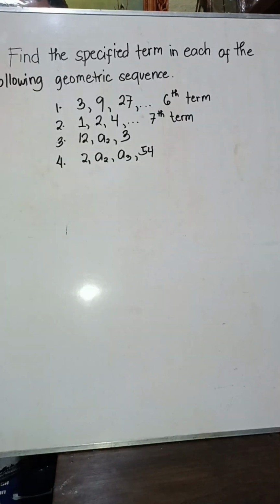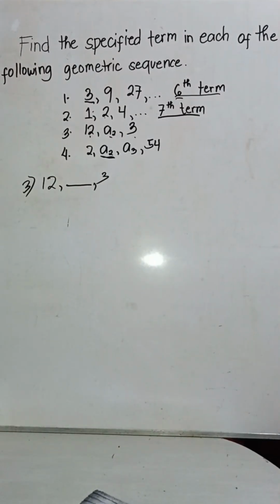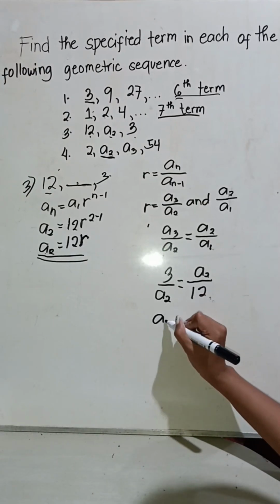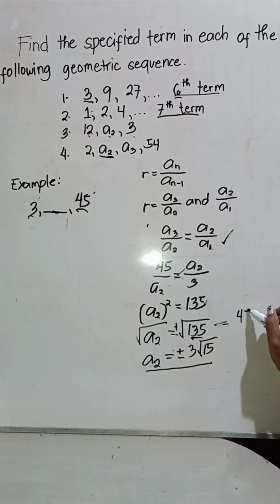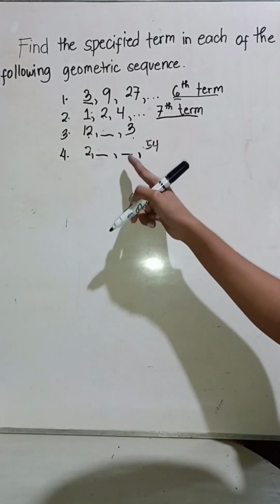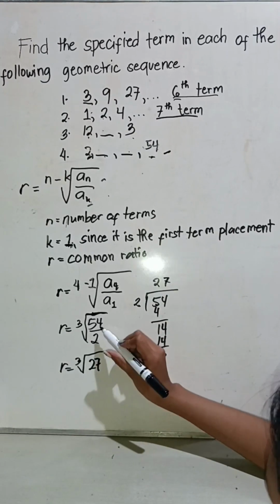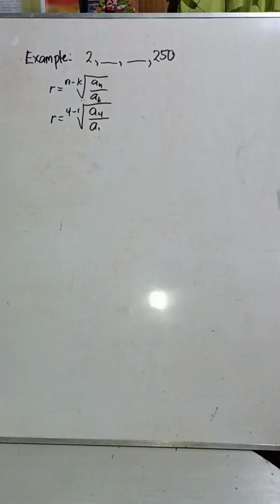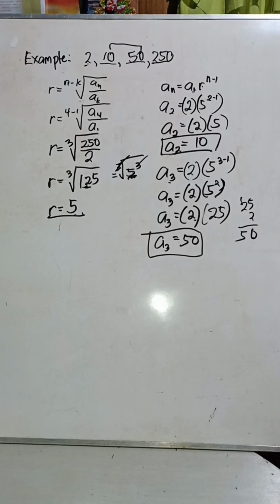Geometric Means Grade 10 Math